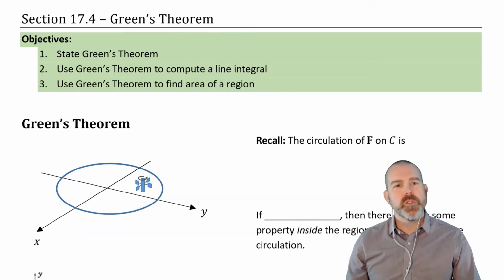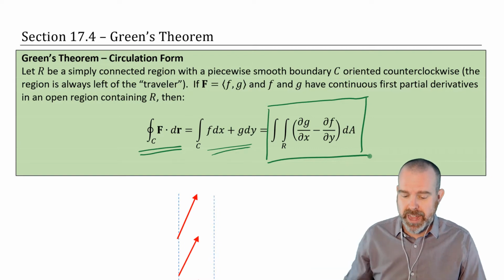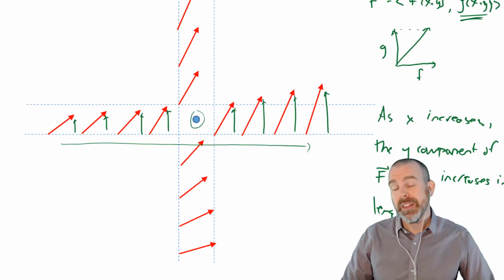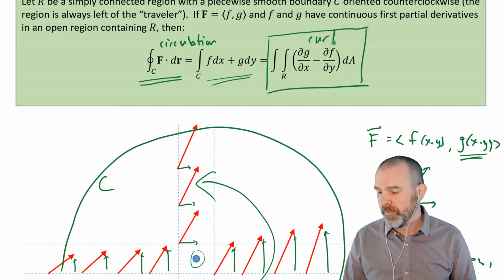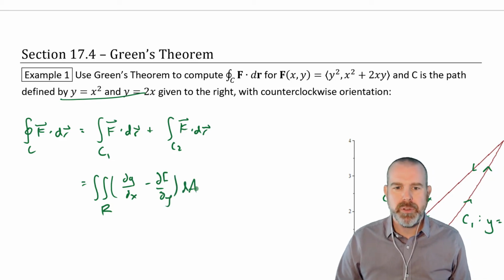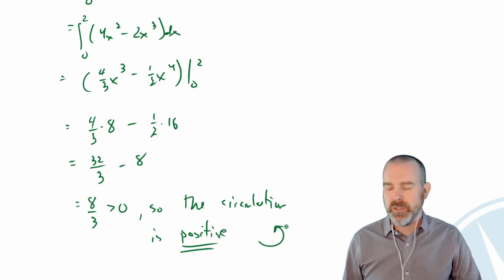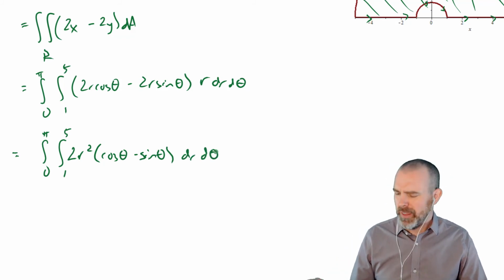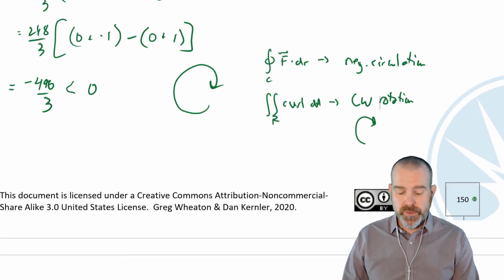Mth230 Section 17.4 - Green's Theorem [1/2]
For a good introduction into why the theorem is true, try this video, with better graphics than I'm capable of